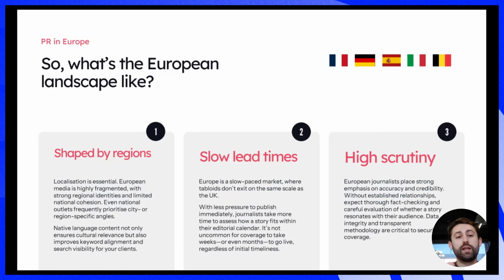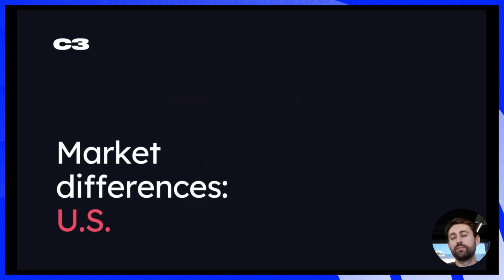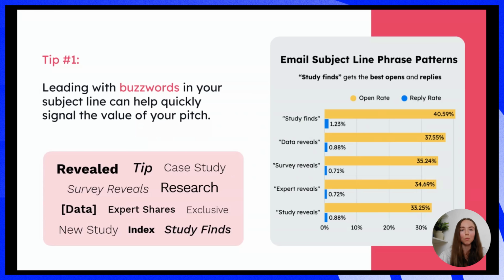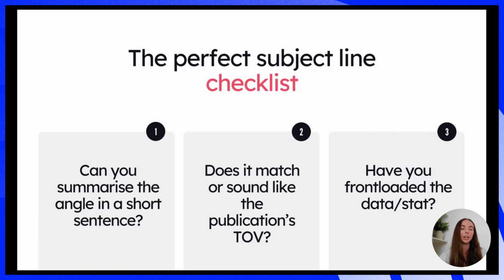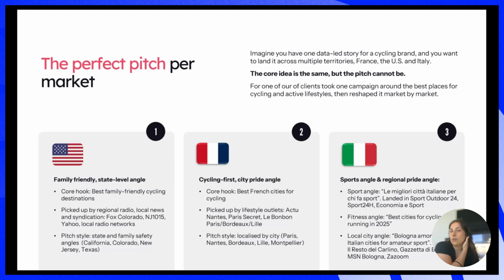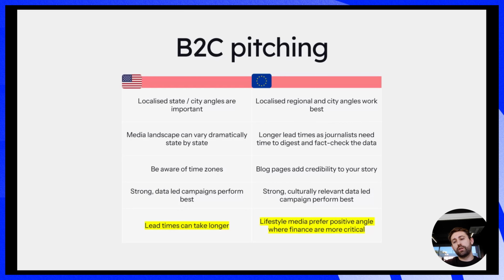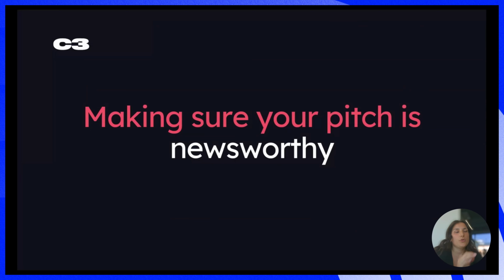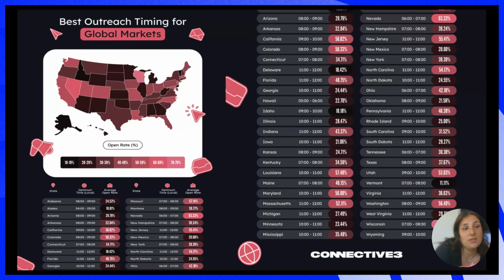Media Pitching Strategy That Gets Results Across the US & Europe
The media landscape is very different across the world. Different countries, states, and regions all have cultural nuances and localized preferences for news. What resonates in one area of the world most likely won't resonate elsewhere.

As more teams jump on the digital PR bandwagon, it's important to understand the nuances. For this webinar, I asked Eirini Theodoridou, Head of International Digital PR, Marc Bulsa, Senior PR Strategist, and Chloe Keys, International Senior Digital PR Strategist, all from Connective3, to join us.

⏰ Chapters

00:00 Introduction
02:22 Understanding the European Market Dynamics
05:35 Navigating the US Market: A Diverse Landscape
08:31 Crafting Effective Campaigns for Different Markets
11:20 Building a Tailored Media List
14:23 The Art of Pitching: Making Your Story Stand Out
17:17 Localizing Your Pitch for Maximum Impact
20:12 B2B vs B2C: Different Approaches in PR
23:29 Timing and Cultural Nuances in PR
26:36 Conclusion and Key Takeaways
32:36 Understanding Regional Differences in PR Strategies
39:34 Tailoring Pitches for Local Markets
46:21 Personalization in Outreach: Best Practices
50:51 Incorporating Case Studies in PR
53:49 Choosing the Right Story to Pitch